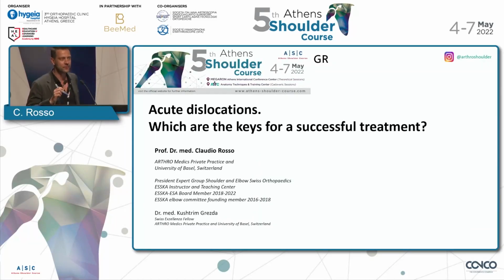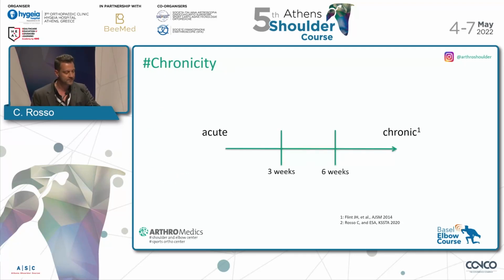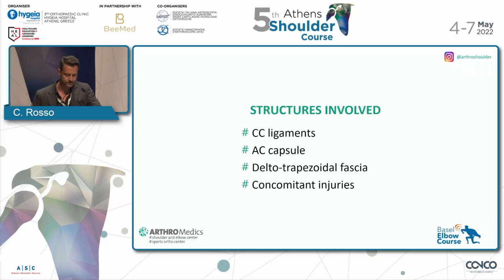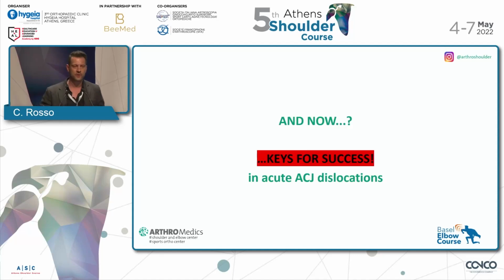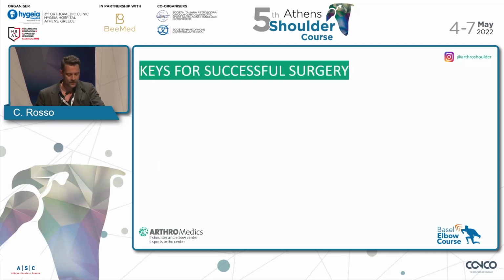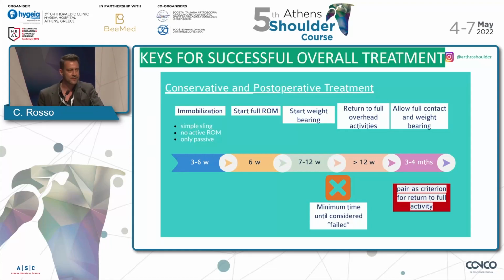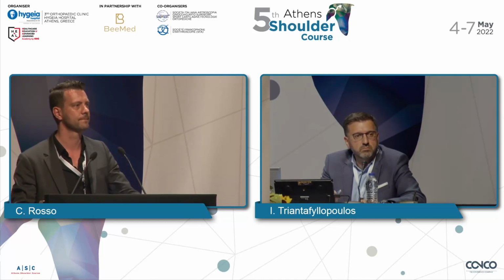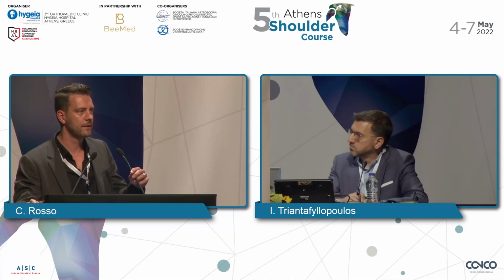Acute dislocations. Which are the keys for a successful treatment? - Claudio Rosso